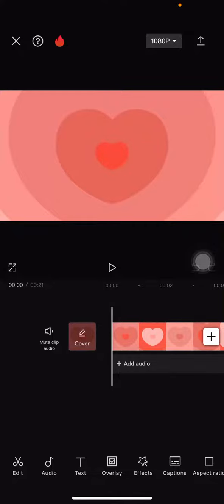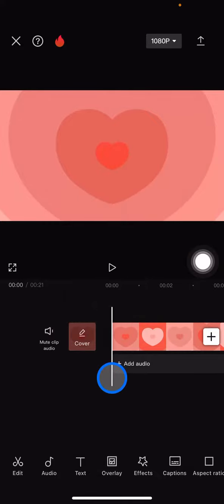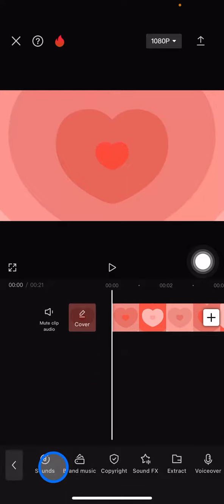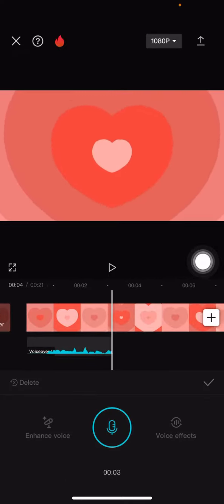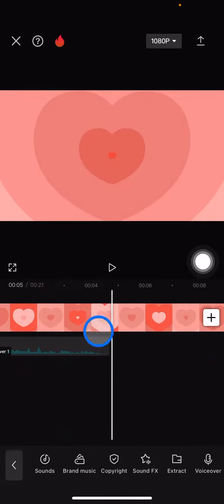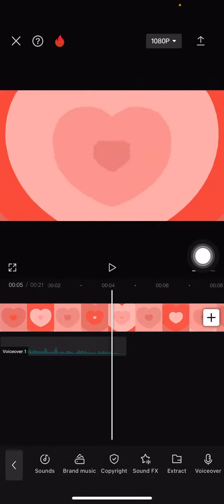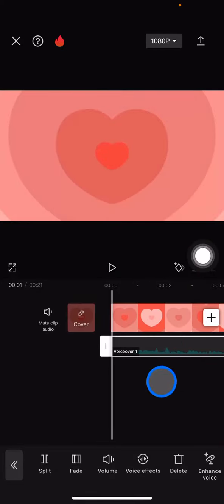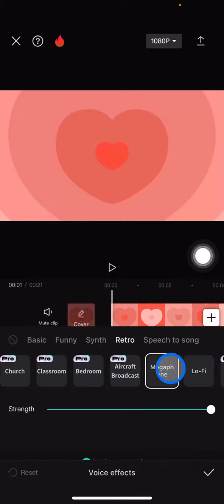❤ BEGINNER'S GUIDE: How To Get Muffled Audio On Capcut! *EASY* || siasvsp!!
Audio setting times! We can adjust the way how our audio displayed on the video. We need to do styling on the audio we have. Let’s try to make our audio sounds muffled in
CapCut! This is how to make it!